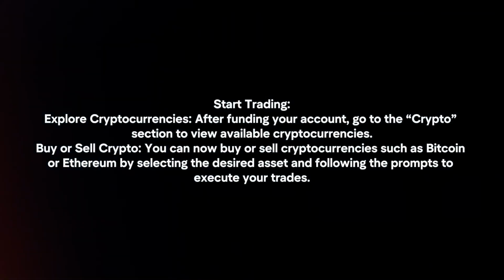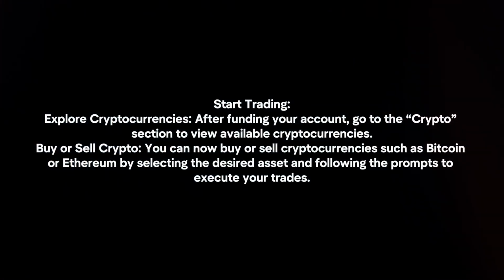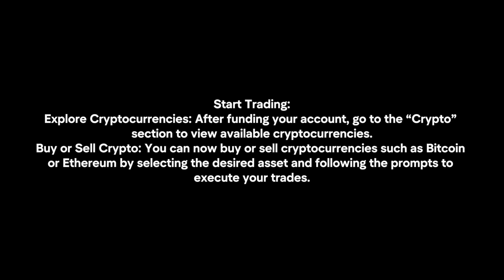How To Make Crypto Account In Wealthsimple? (2024)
In this video I will explain How You Can Make Crypto Account In Wealthsimple In 2024.